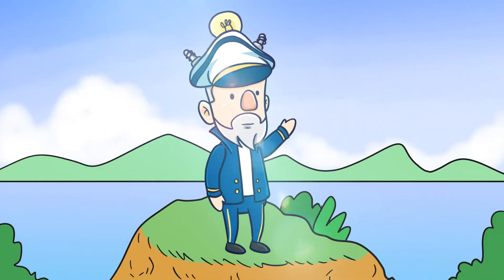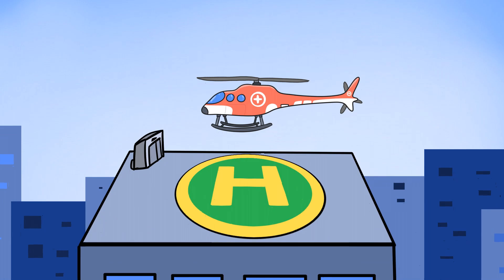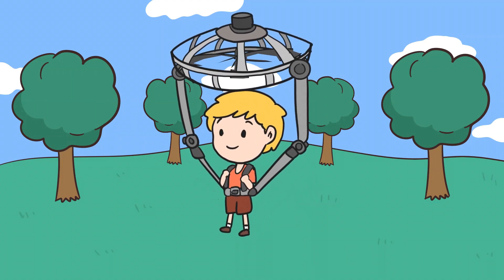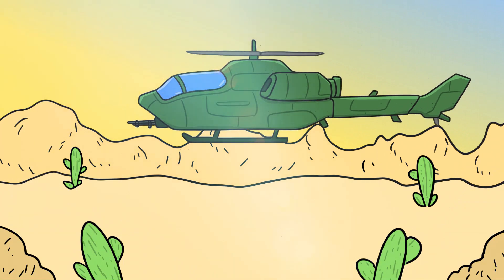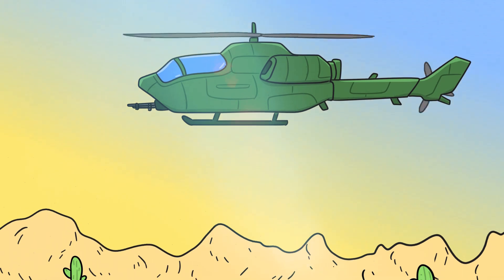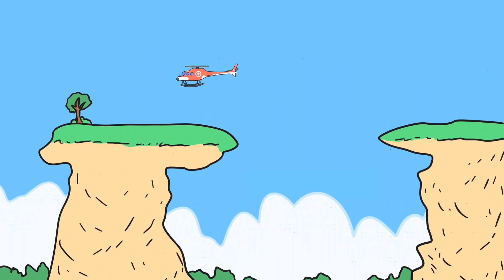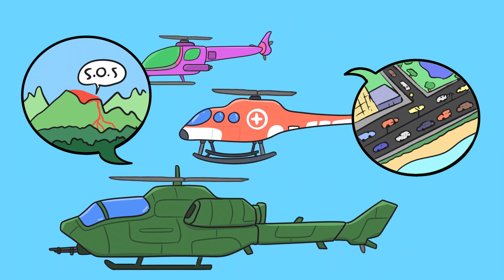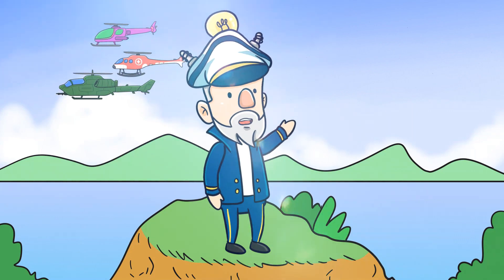How Do Helicopters Fly? | Best Learning Videos For Kids | Thinking Captain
Helicopters are amazing flying machines that can go up, down, and even hover in one spot! Have you ever wondered how they can do all these cool tricks in the sky? It's all thanks to their spinning blades on top, which work a bit like magic wings.